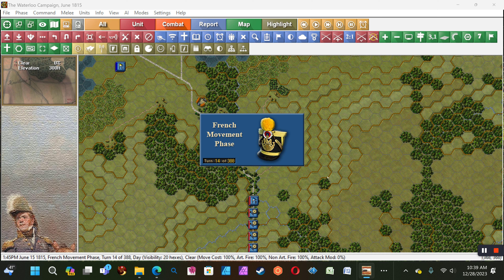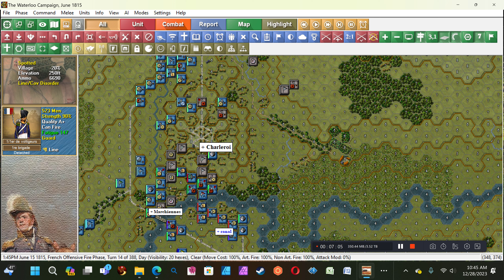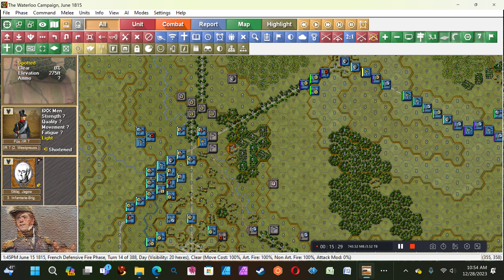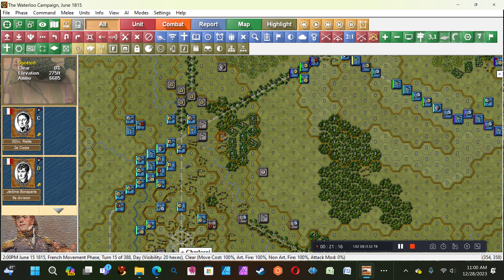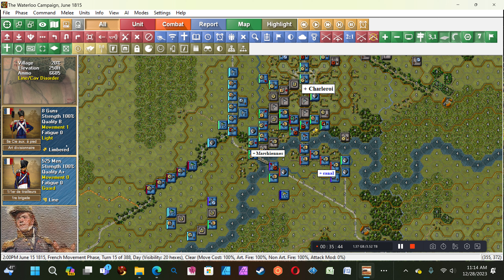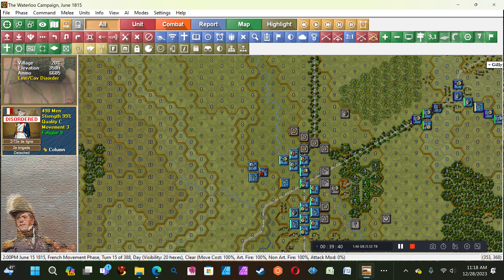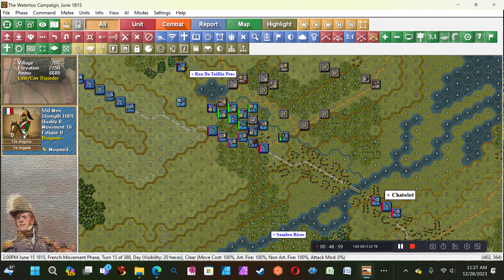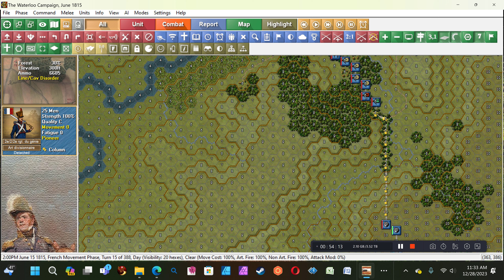Napoleon's Waterloo Campaign: Series I, Video 6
The wargaming of Napoleon's Waterloo Campaign against an artificial intelligence (AI) opponent.